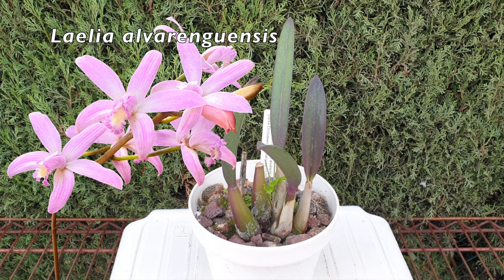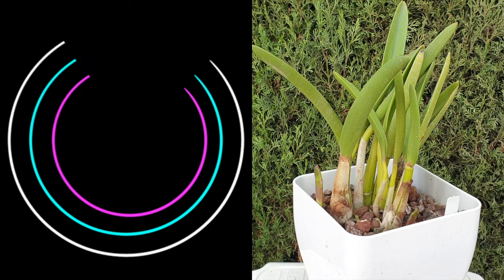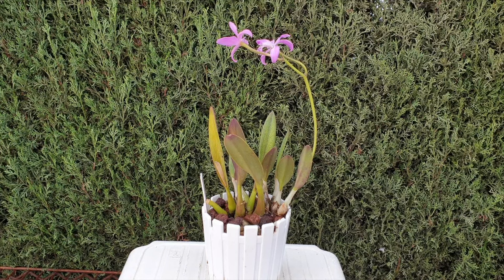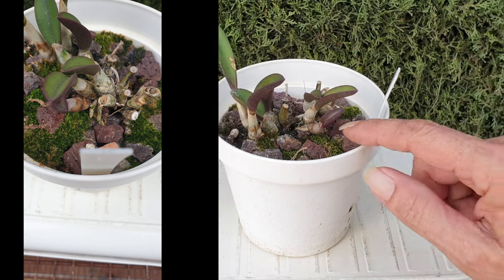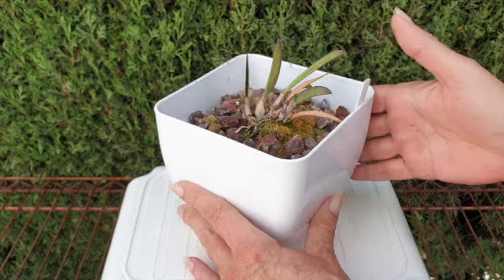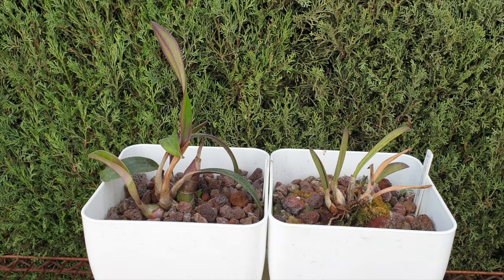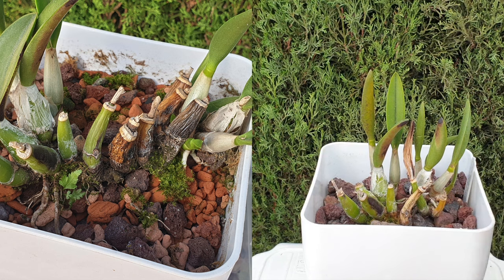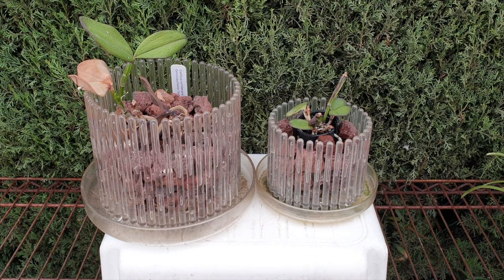Miniature Orchid PROGRESS UPDATE | FAILS LOSSES GROWTH CARE REPORT ninjaorchids 🌸🥷🏼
This is FUN! Going through a collection of orchids from an Orchid Ninja and pulling the orchids we have in common to show a comparison specifically tailor made based on the Orchid Ninja collection (channel member) This is a variety of orchids that are due an update, so we are going from the orchids that failed, and why they failed, to the orchids that were rescued and how I rescued them, to the orchids that are growing well, all with a plan for what I will be doing in 2024 to make things right, when and where I can 🤞🏼
CHAPTERS:
00:00
00:52 Laelia alvarenguensis growth progress update
01:46 Laelia briegeri growth progress update
03:48 Cattleya colnagoi growth progress update while in spike bud
05:31 Laelia dayana growth progress update
07:26 Laelia itambana struggling to thrive growth progress update
08:28 Laelia kettiana growth progress update
09:08 Laelia milleri x longipes struggling growth progress update
10:49 Laelia milleri recovery growth progress update
12:42 Laelia lundii in full bloom growth progress update
13:57 Laelia reginae after repot and pseudbulb rot growth progress update
16:04 Cattleya schilleriana infected with fusarium decline update
My environment:
Mediterranean climate, hot summers / mild winters
45% - 85% humidity, with regular airflow